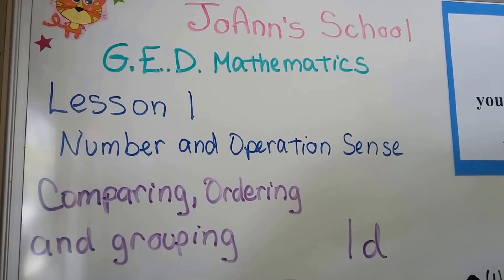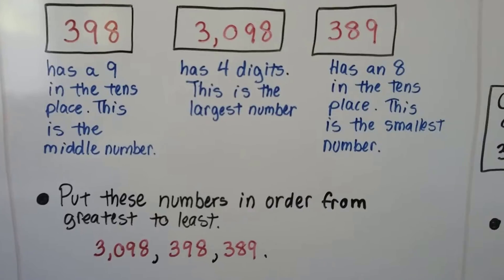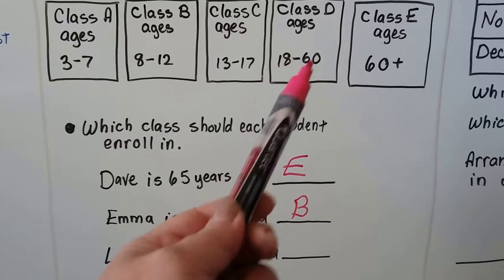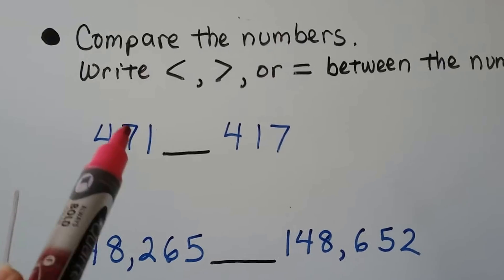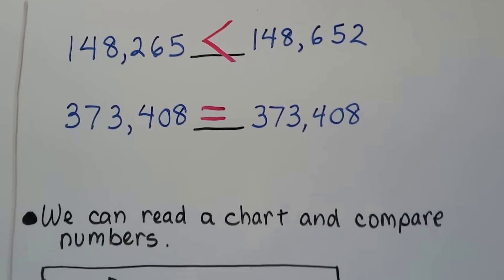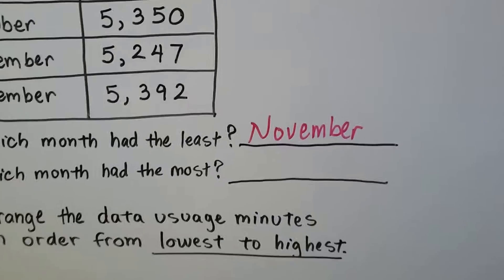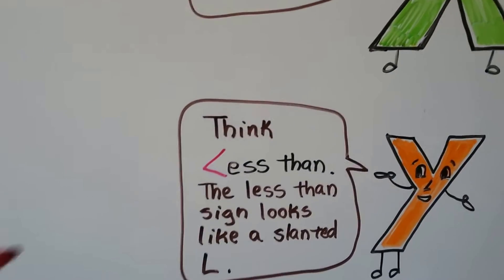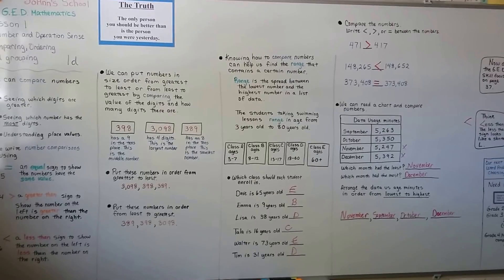G.E.D. Math 1d, Comparing, ordering, and grouping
How we can compare numbers using GREATER THAN, LESS THAN, or EQUAL. Putting numbers in order from greatest to least or least to greatest. Locating the RANGE that contains a certain number. Using data from a chart or table to compare numbers.